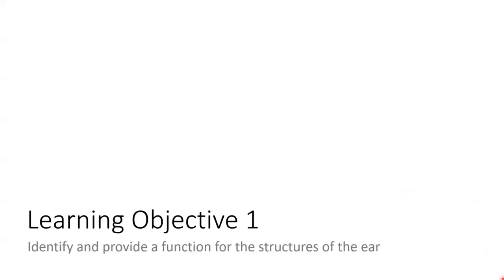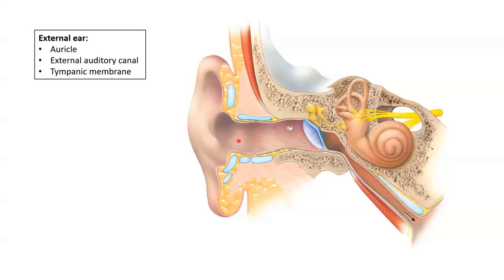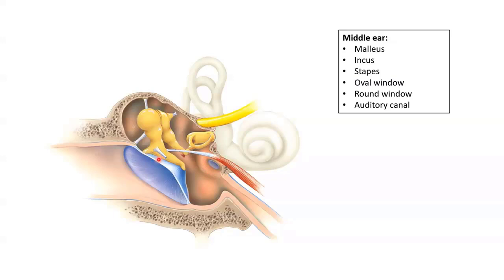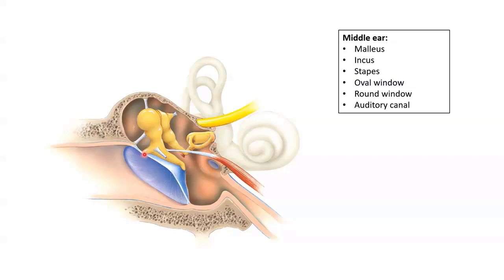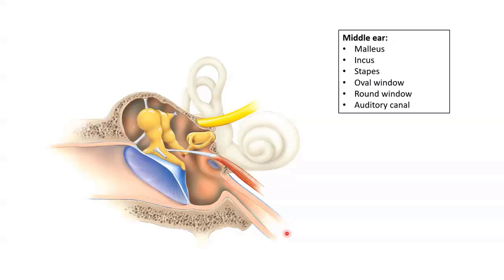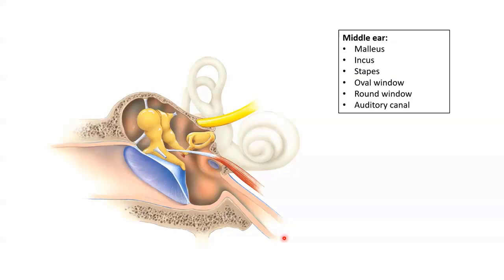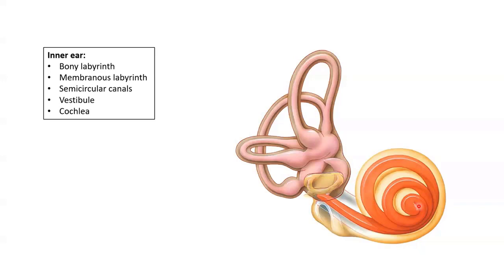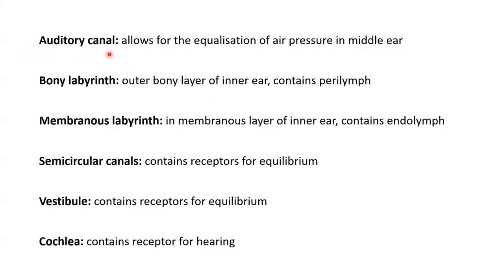Hearing and Equilibrium - Part 1